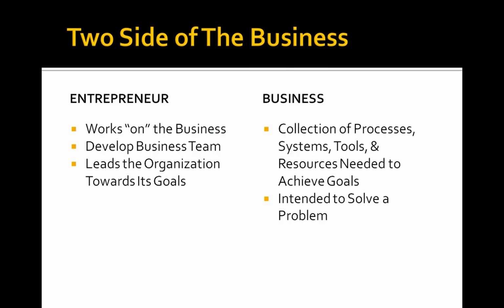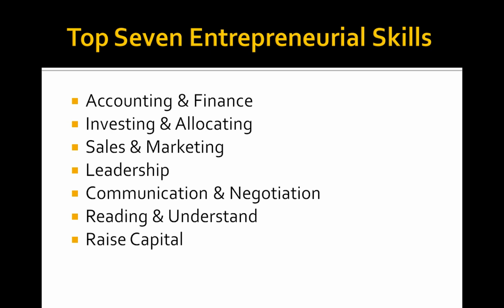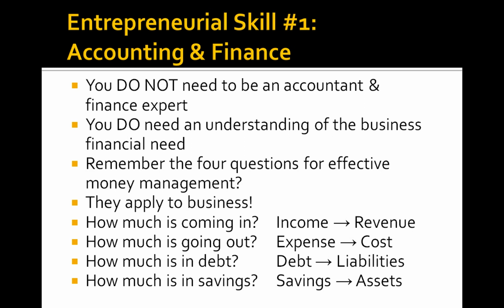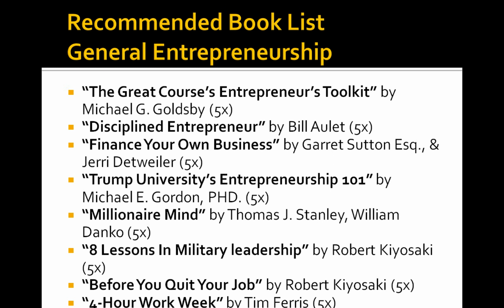3.7 [Part I] Money Management: Entrepreneurship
3.7 (Part 1) Money Management: The Most Effective Skills For Entrepreneurs

This Tutorial Includes:
Two Sides of Every Business 1:24
Top Seven Entrepreneurial Skills 2:13
Accounting & Finance 3:22
Investing & Allocating 4:37
Sales & Marketing 5:18
Leadership 6:28
Communication & Negotiation 13:17
Reading & Understand 16:00
Raise Capital 20:12
Recommended Book List (General Entrepreneurship) 25:42

Recommended Book List:
“The Great Course’s Entrepreneur’s Toolkit” by Michael G. Goldsby

“Finance Your Own Business” by Garret Sutton Esq., & Jerri Detweiler

“Trump University’s Entrepreneurship 101” by Michael E. Gordon

“Millionaire Mind” by Thomas J. Stanley, William Danko